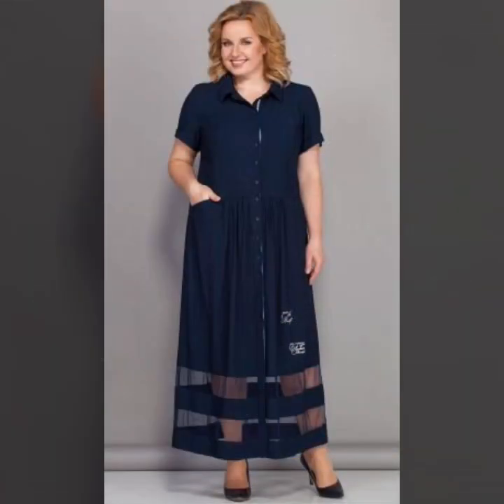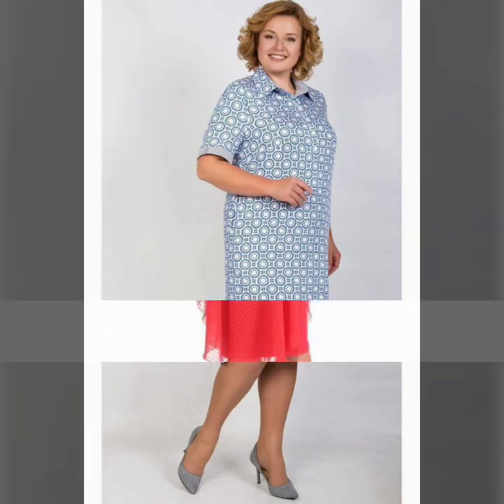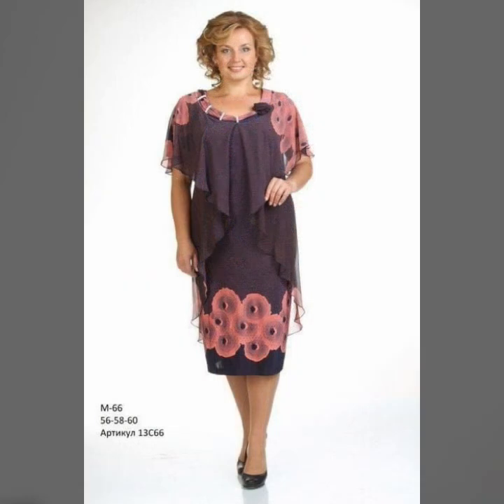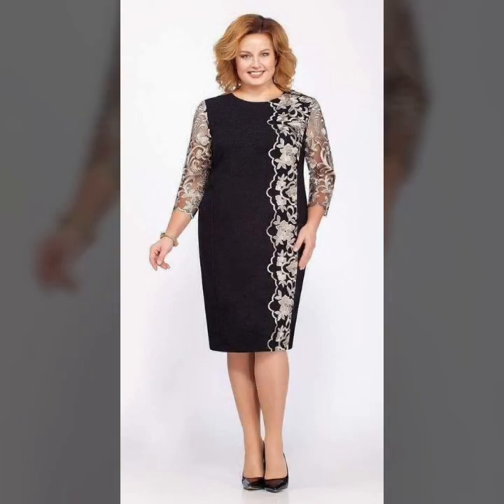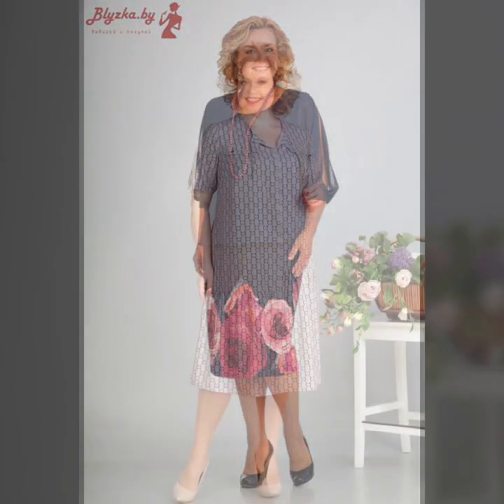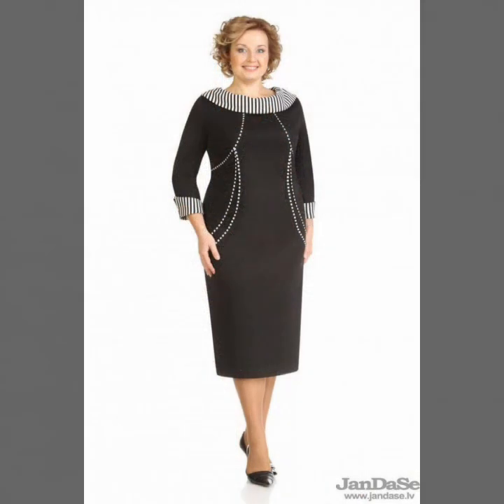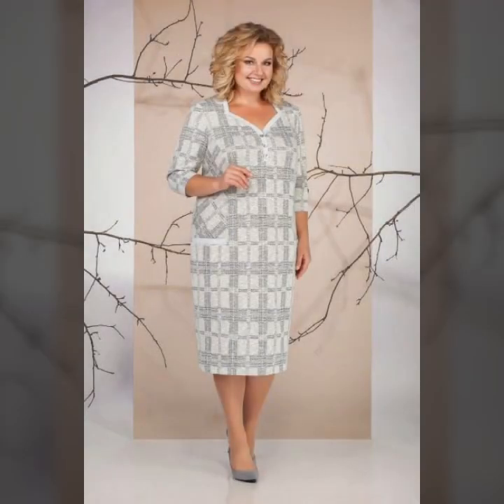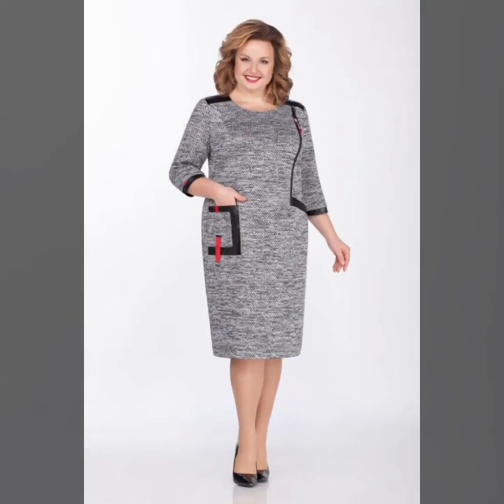Beautiful plus size clothing ideas//women's clothing ideas